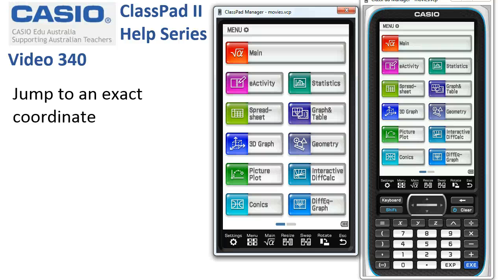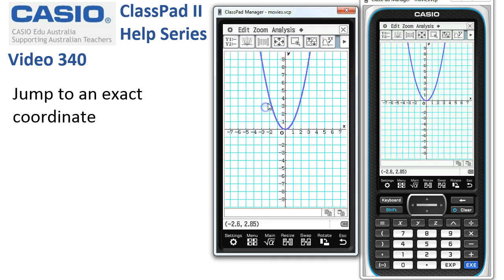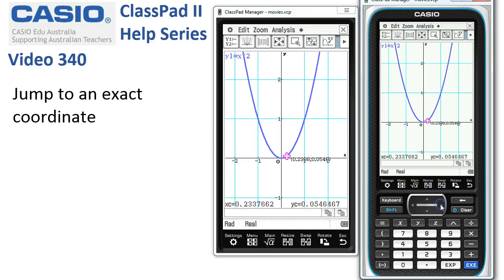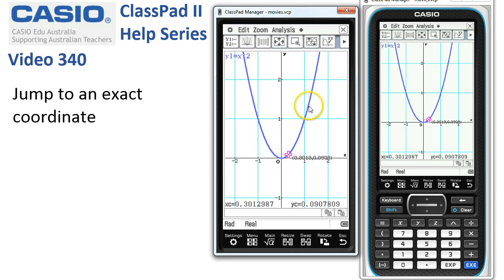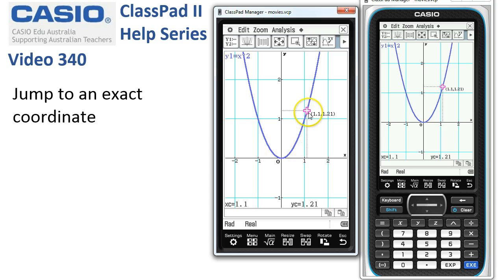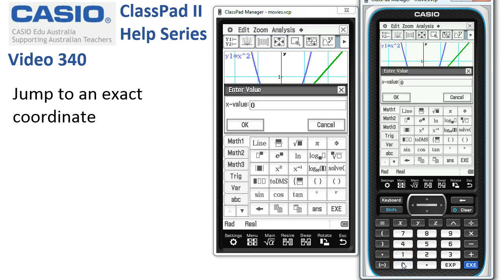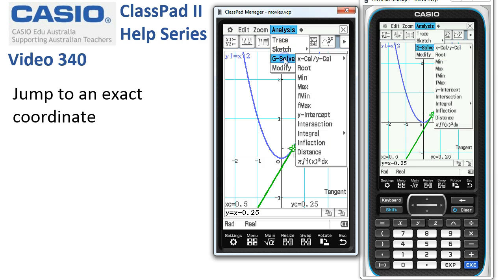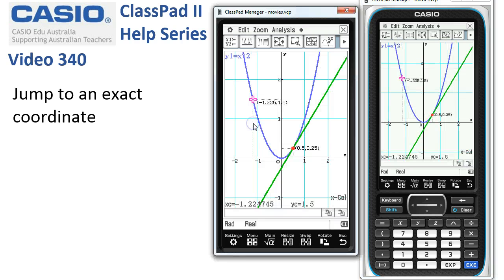ClassPad Help 340 - Jump To An Exact Coordinate